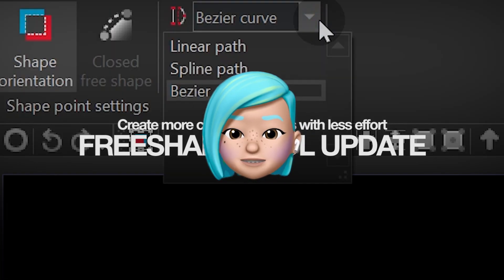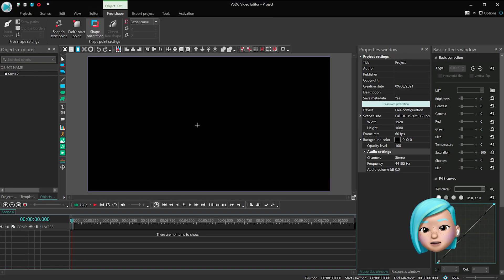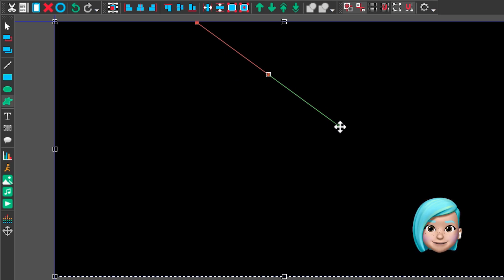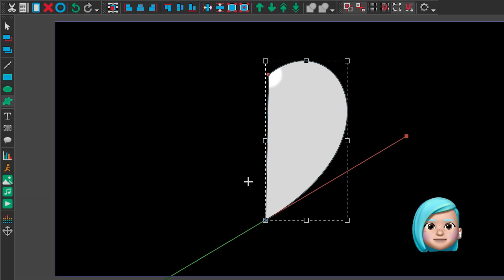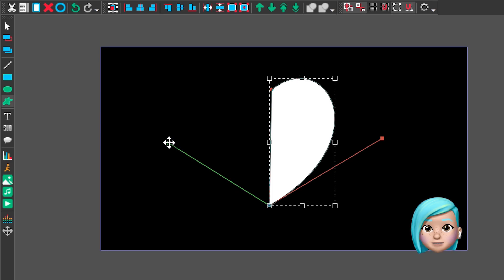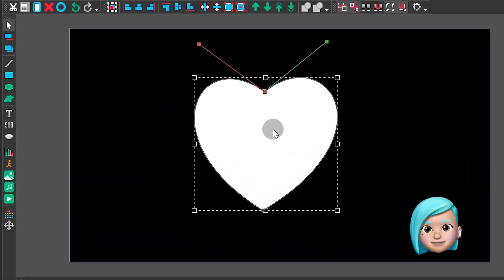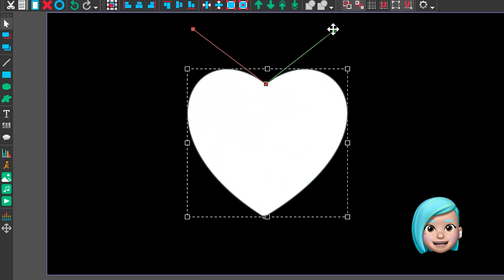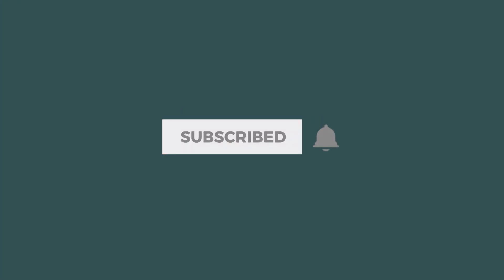How to draw shapes using Bezier curves in VSDC (Free)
Many of you were excited to hear we've added Bezier curves to VSDC.

In this tutorial, we’ll show you how to use Bezier curves in the version of the editor for drawing shapes you can later use for clipping or inverted masks. For the sake of this tutorial, we’ve selected a heart shape as an example to practice on; once you get the hang of it, you’ll be able to draw any other shape quickly and effortlessly.